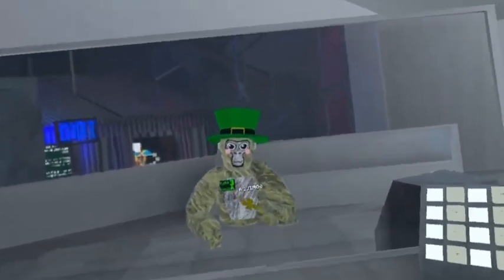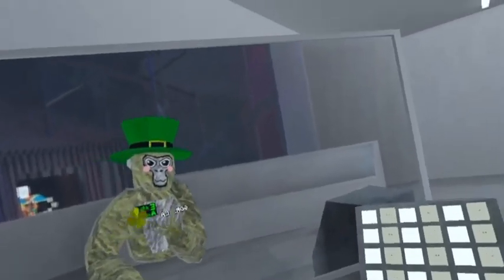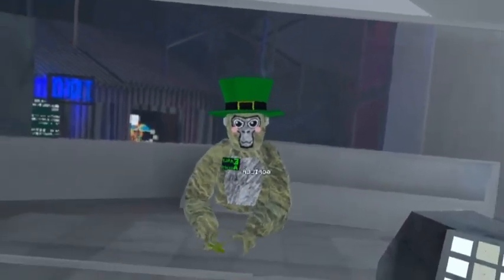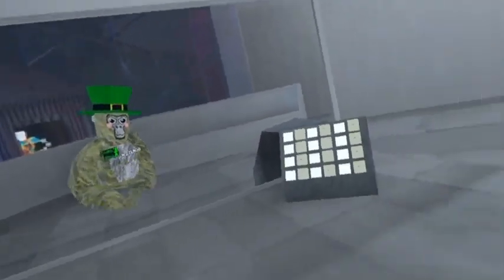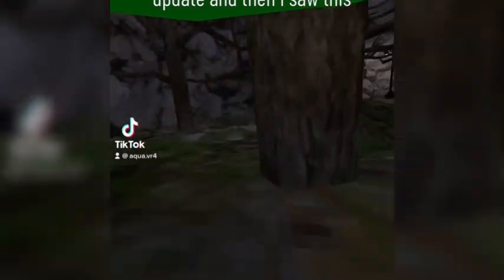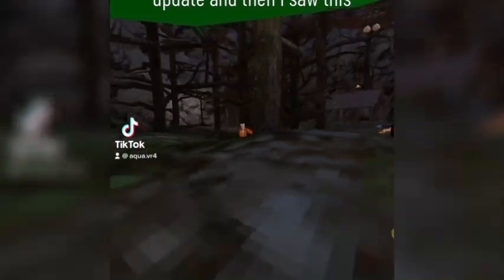Gorilla Tag Has A BEACH MAP… (Gorilla Tag VR)